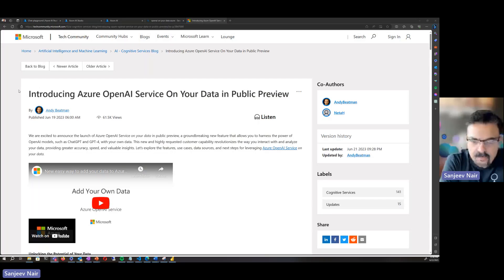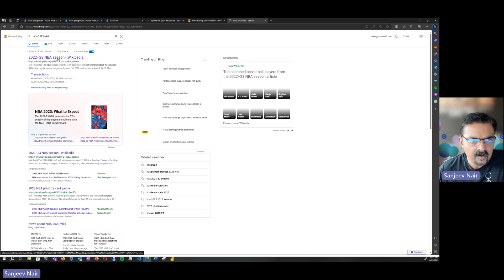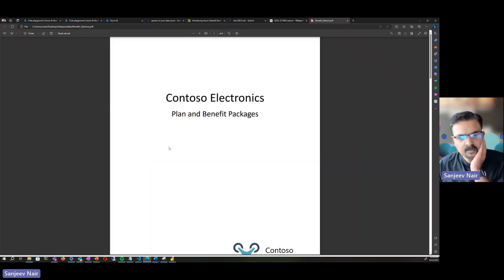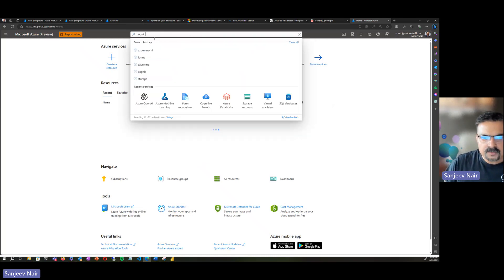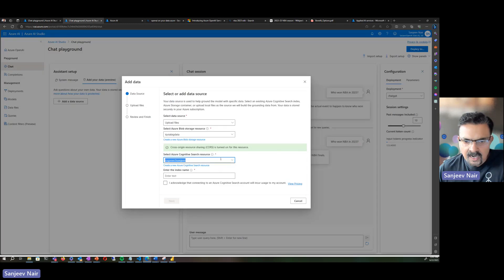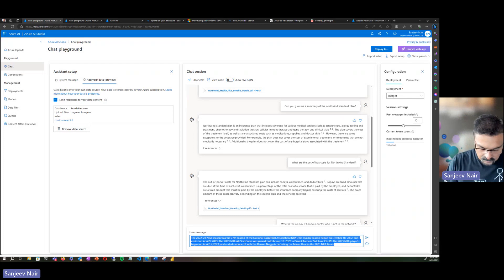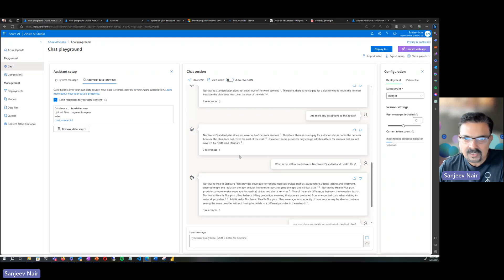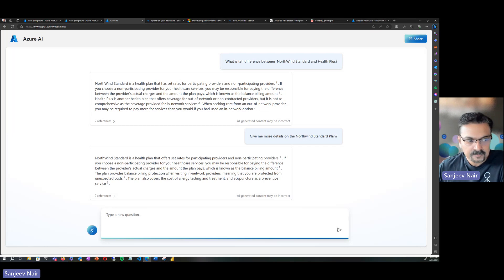Azure OpenAI Service On Your Data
Microsoft announced the launch of Azure OpenAI Service on your data in public preview, a groundbreaking new feature that allows you to harness the power of OpenAI models, such as ChatGPT and GPT-4, with your own data. This video will show you how to leverage this service to build a conversational experience in minutes.